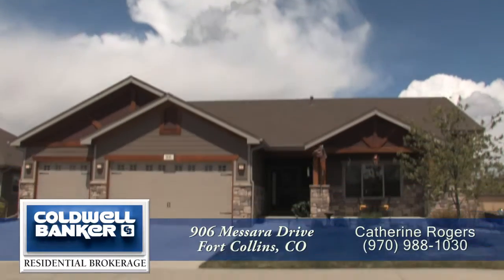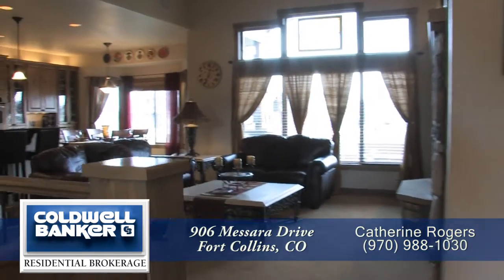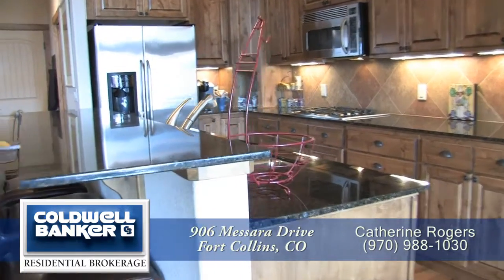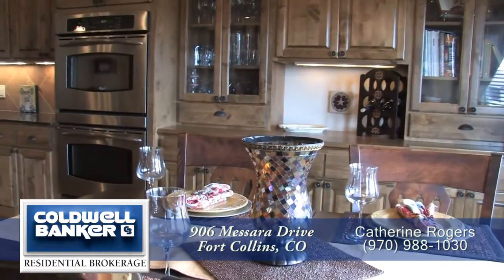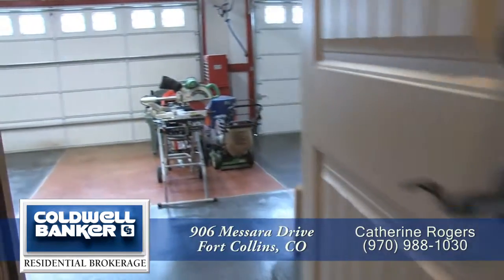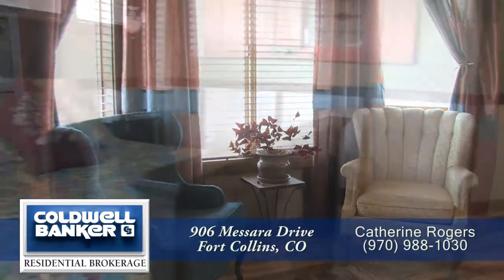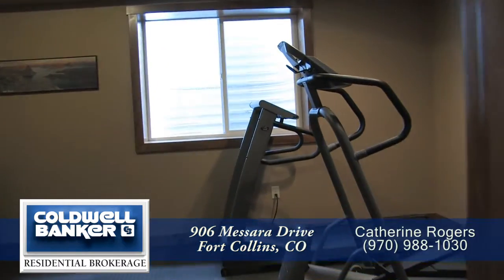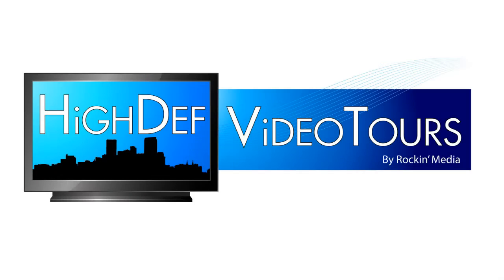906 Messara Drive, Fort Collins, Colorado, Home for Sale